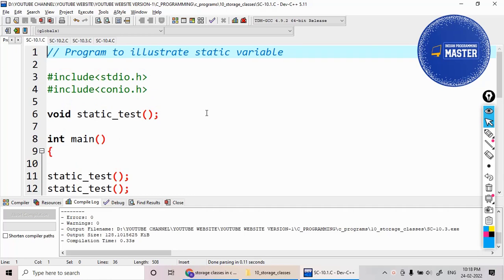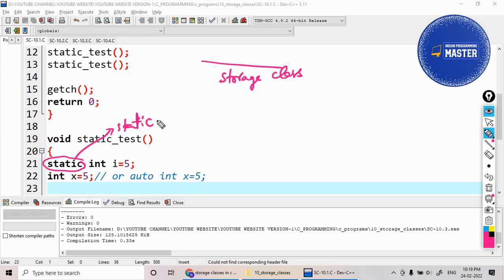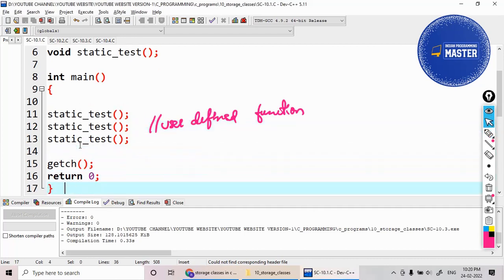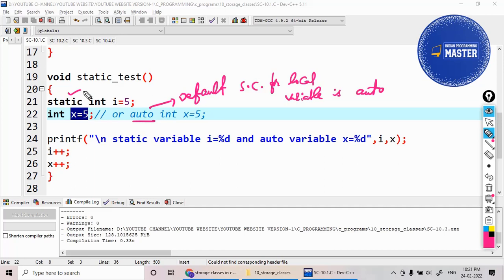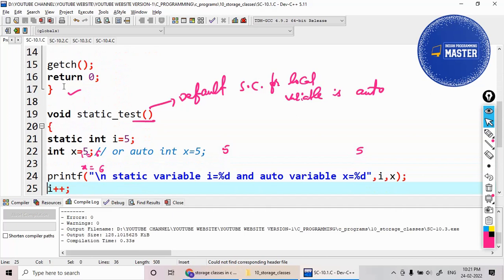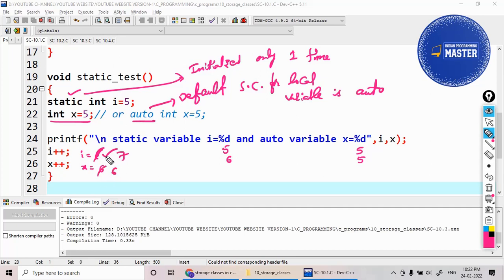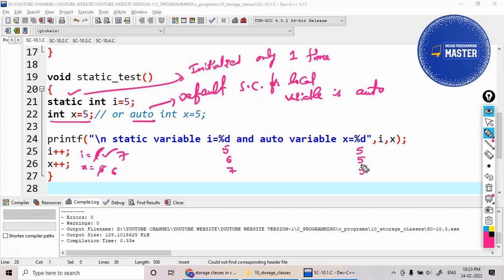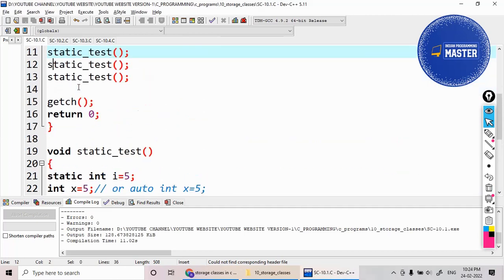Example on static variable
Example on static variable program in C